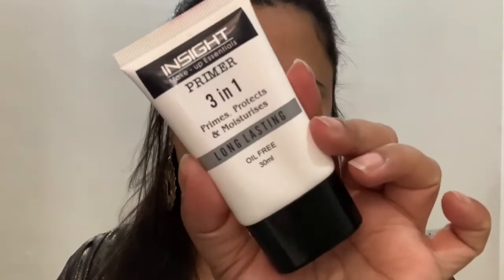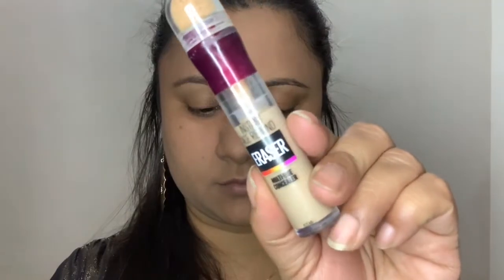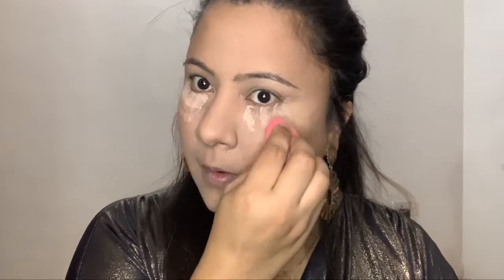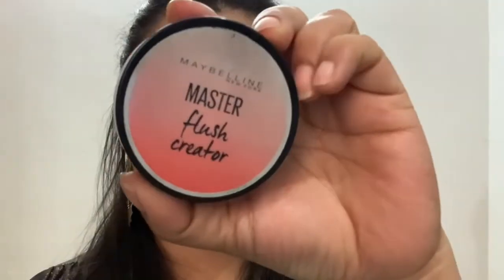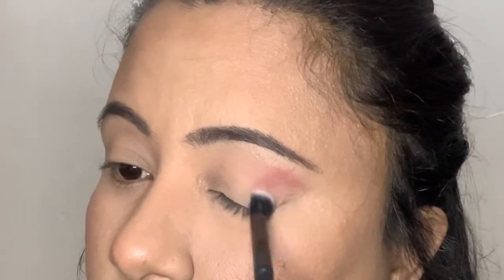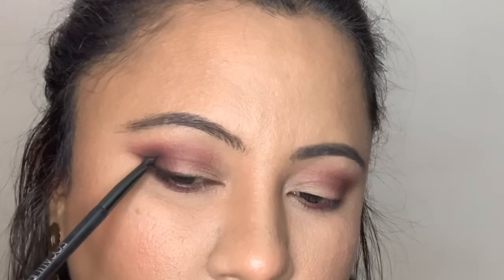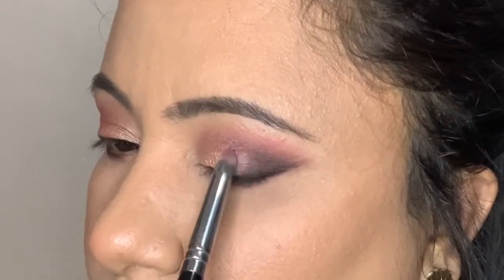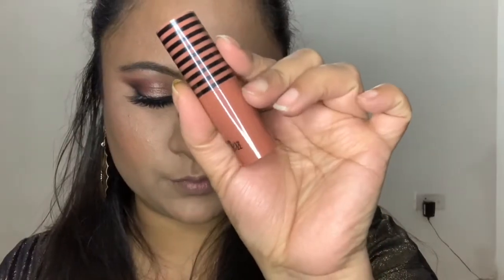Quick GLAM Mocha Makeup Tutorial | Smokey Eye Look | Kavita Singh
Hello my luvbugs,

Hope we are staying safe, inside our house and making the most of this time !! I know this is a difficult time for us all but don't worry this will be over soon.

Meanwhile, I am here with this Glamorous Mocha Makeup Look along with a smokey eye which is so easy to create. I hope  you enjoy this video.

Maybelline New York Instant Age Rewind Eraser Dark Circles Treatment Concealer - Medium

Maybelline New York Fit me Loose Finishing Powder - 15 Light

Maybelline New York Master Flush Creator Blush - 04 Next To Nude

NYX Professional Makeup Long Lasting Makeup Setting Spray Dewy Finish

Nykaa So Creme! Creamy Matte Lipstick - You're Latte